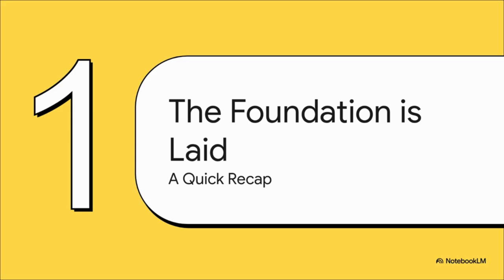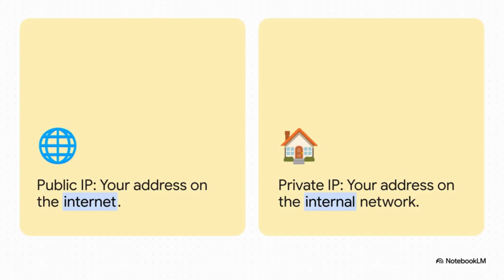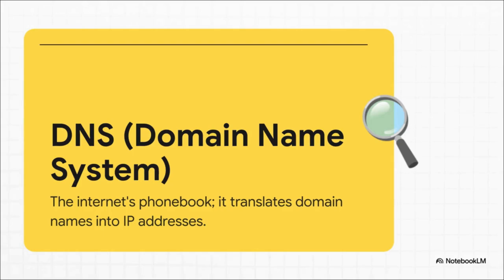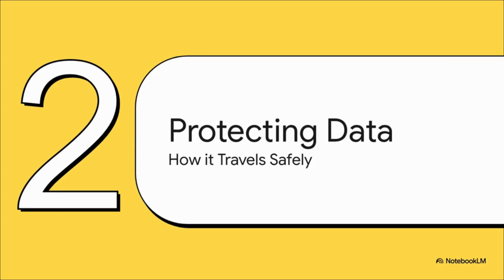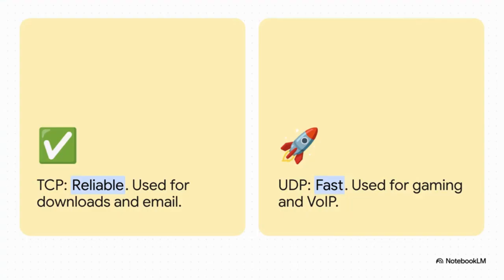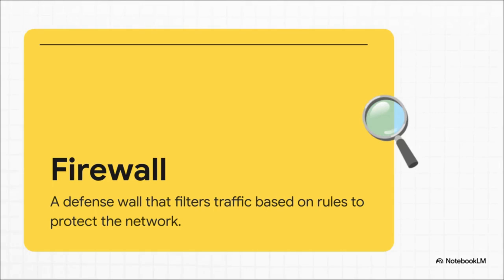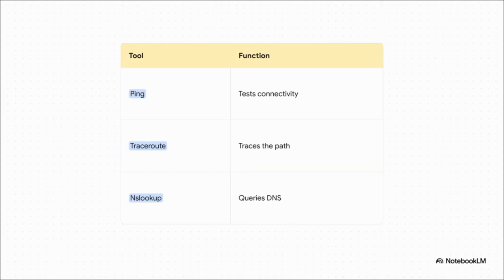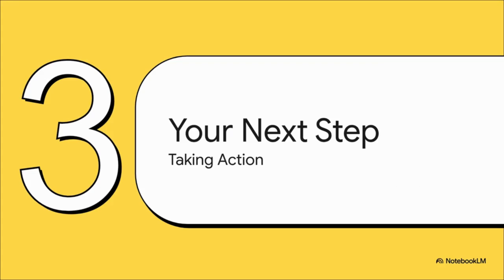30th — The Last Day in the Networking Series… What’s Next?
🛡 Cybersecurity Hashtags